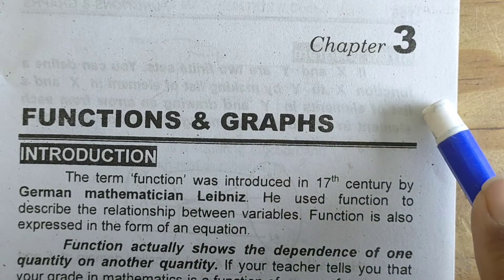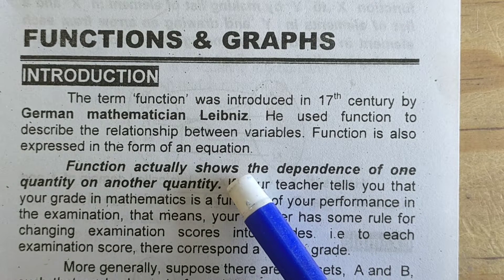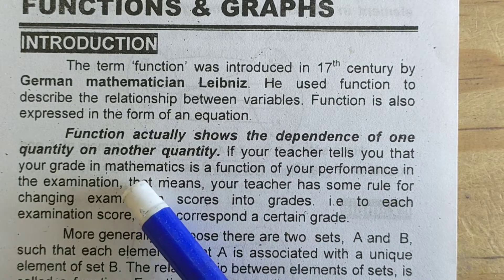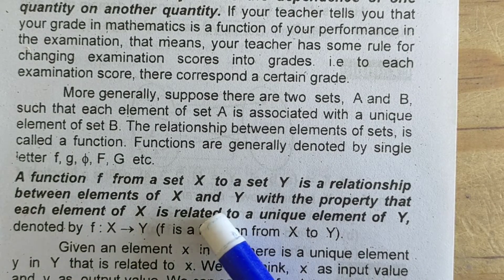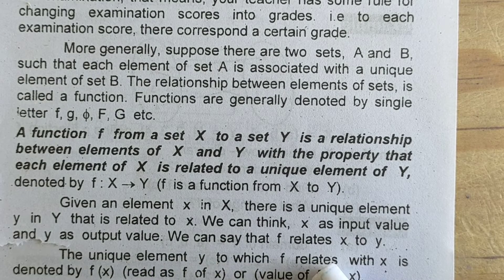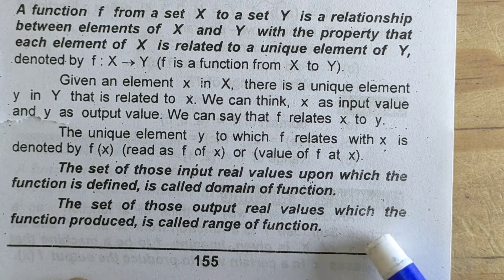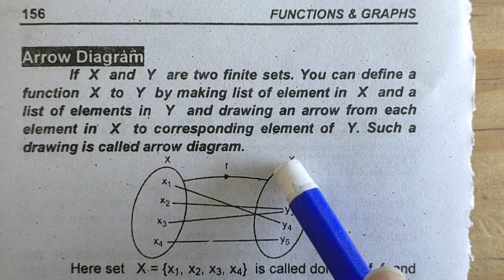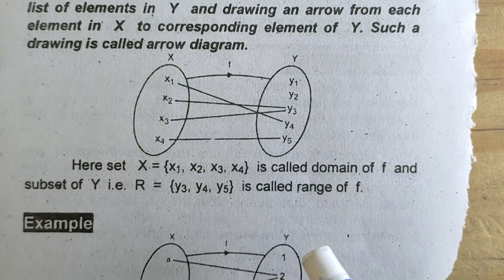24) Business Maths ll I-Com ll Part-1 ll Chapter # 3 ll Functions & Graphs ll Introduction ll